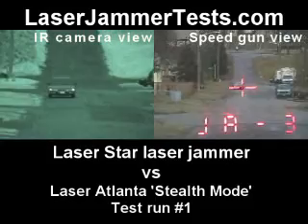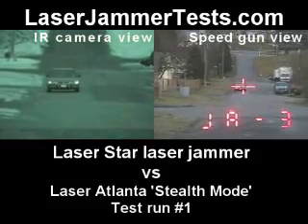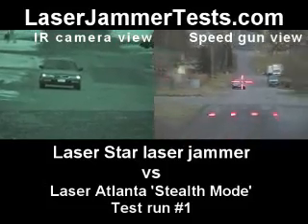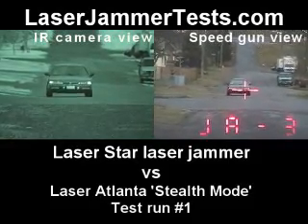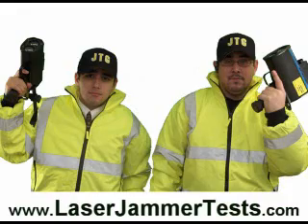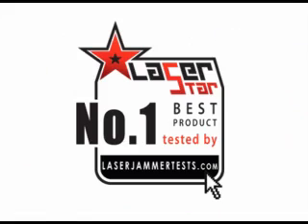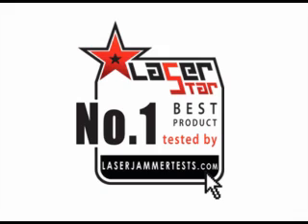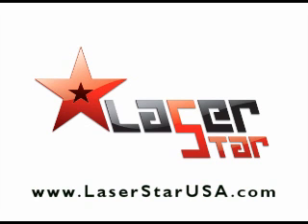Laser Star laser jammer vs Laser Atlanta stealth run 1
Laser jammer review of the Laser Star against the lidar gun